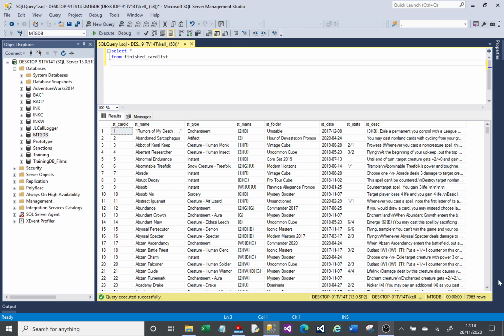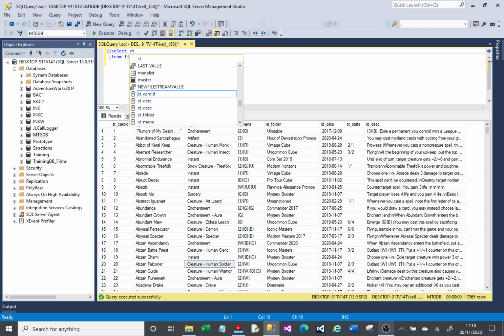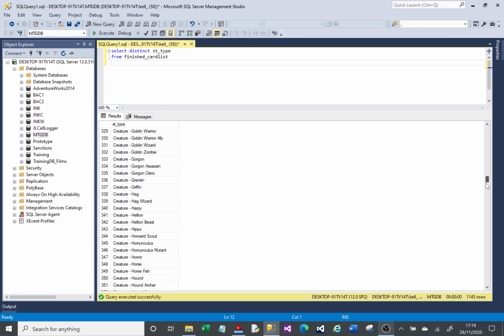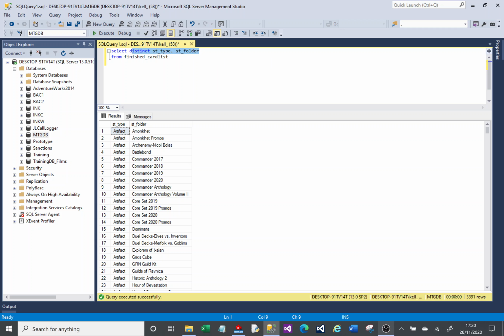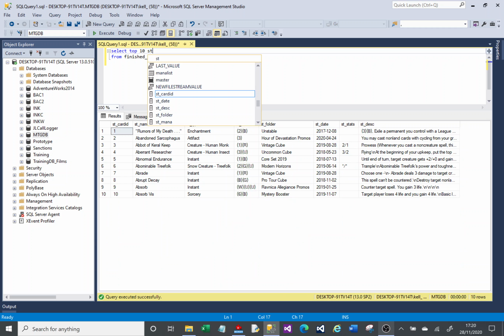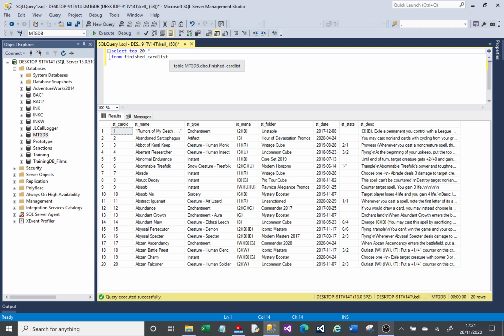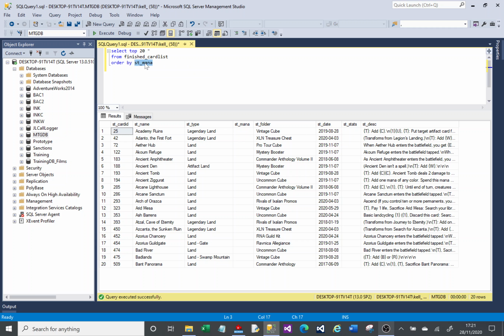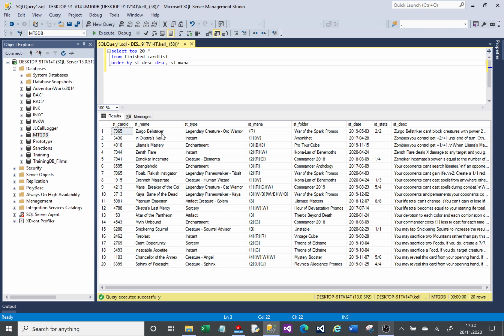MS SQL tutorial covering the use of Distinct, TOP and Order by.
This is a Microsoft SQL tutorial. It covers the use of Distinct (returning unique values), TOP (returning a specific number of results) and Order by (changing the order of the results).